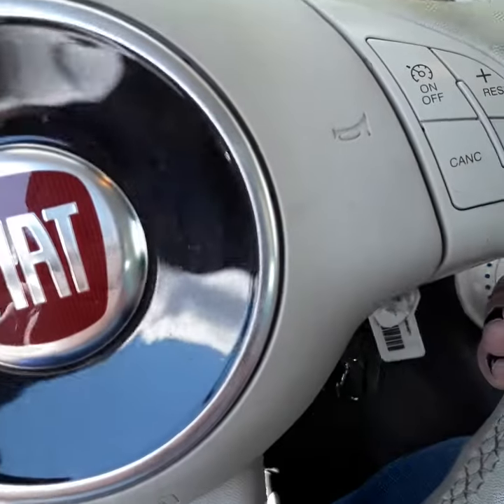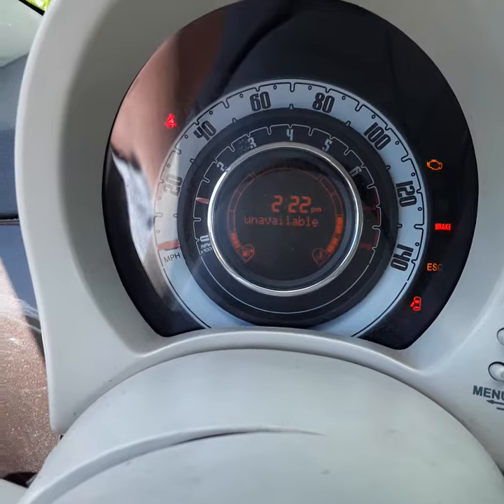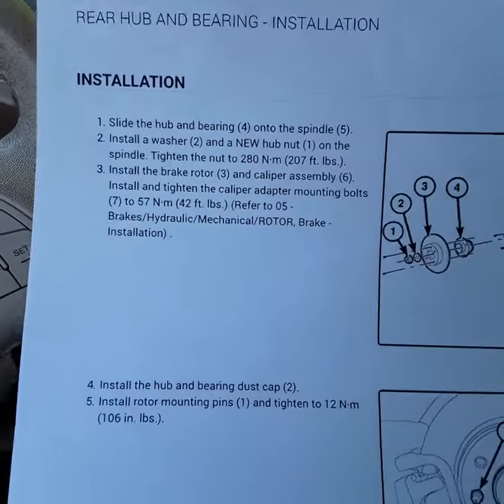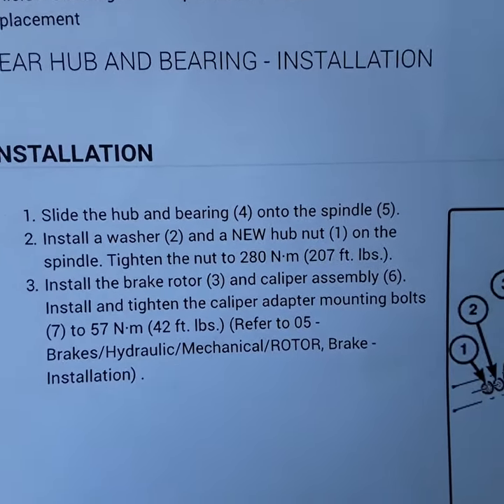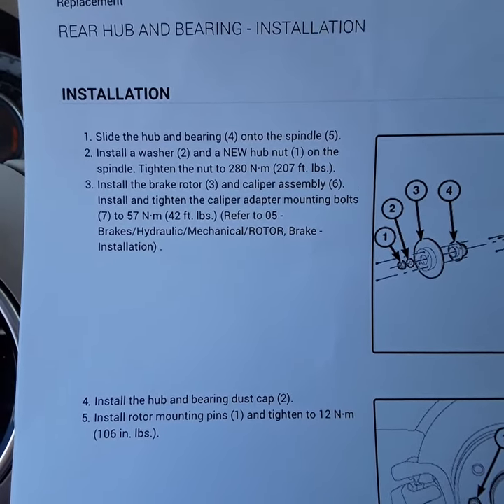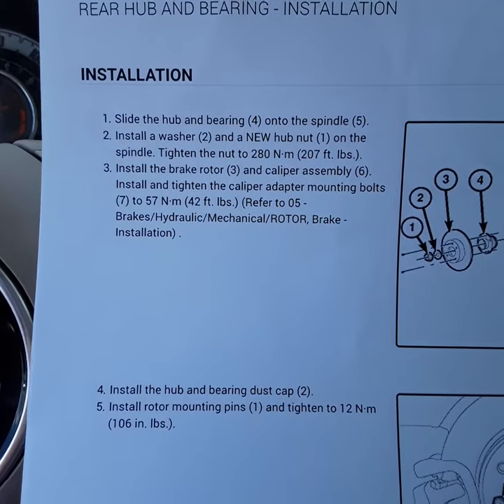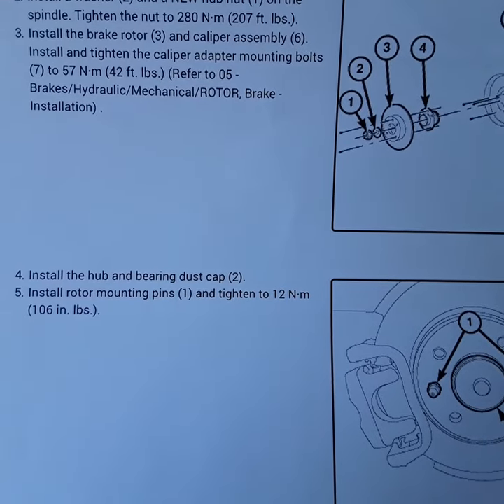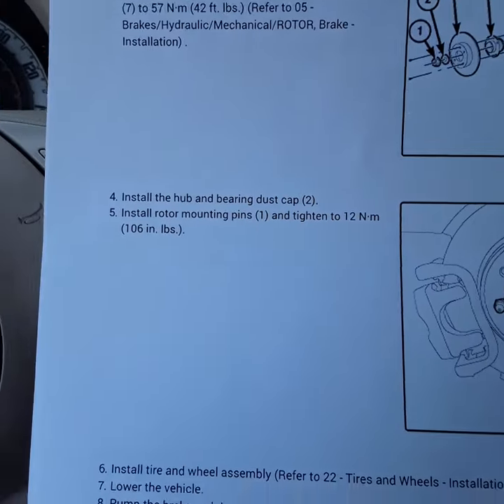instructions to replace the rear wheel bearing hub assembly in a 2015 fiat 500